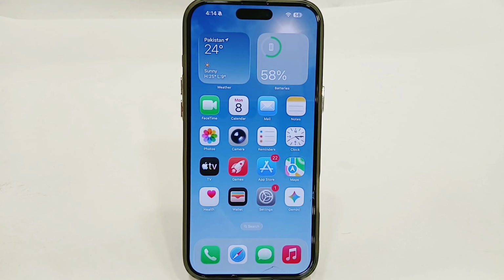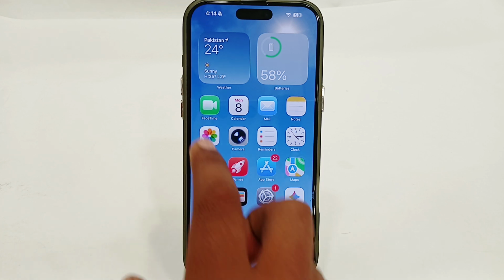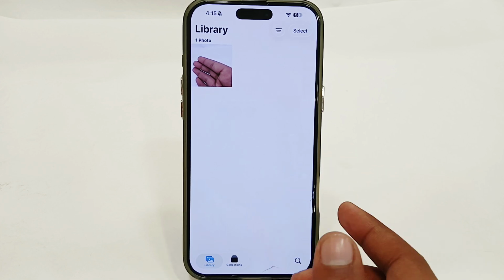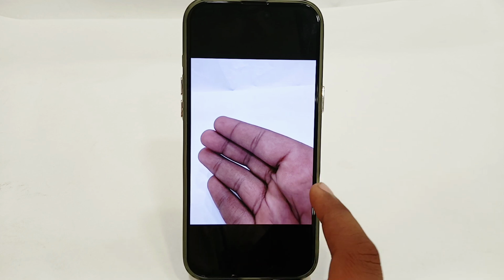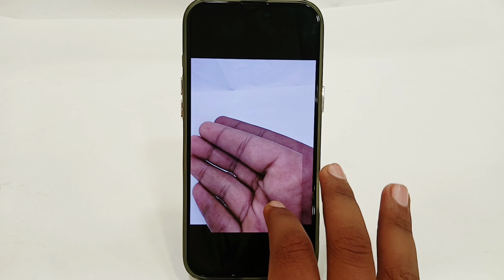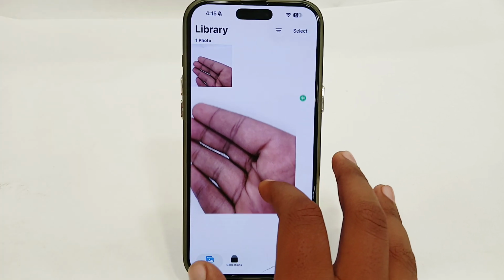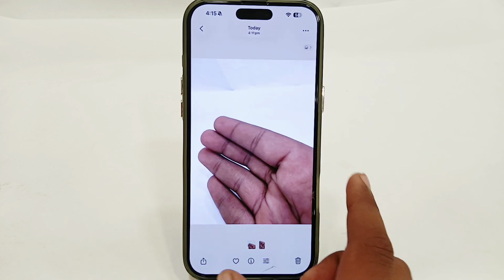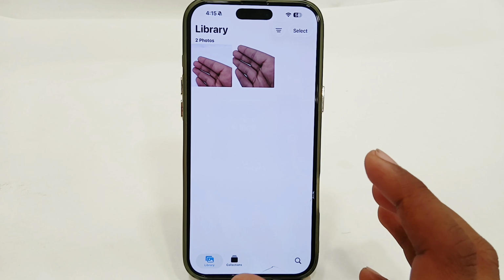How to Remove Background from Photos on iPhone (No App Needed)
Want to remove the background from a photo on your iPhone without using any third-party apps? In this tutorial, I’ll show you how to remove background from any photo using iPhone’s built-in feature.

📱 In this video, you’ll learn:
• How to select and isolate the subject in a photo
• How to remove or copy the background-free image
• How to use the removed-background image in other apps
• Tips to make your photos look professional
• How to save and share background-free images

Perfect for creating thumbnails, social media posts, or fun edits right from your iPhone!

I can also create thumbnail text ideas or a short SEO-friendly description for higher visibility. Do you want me to do that?